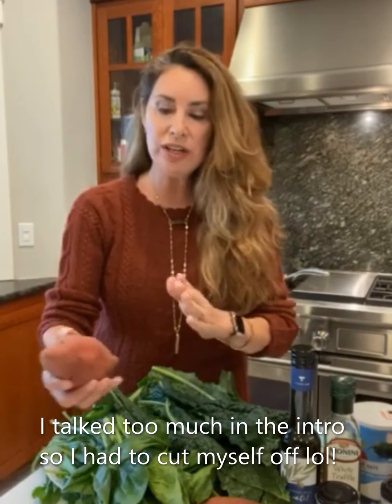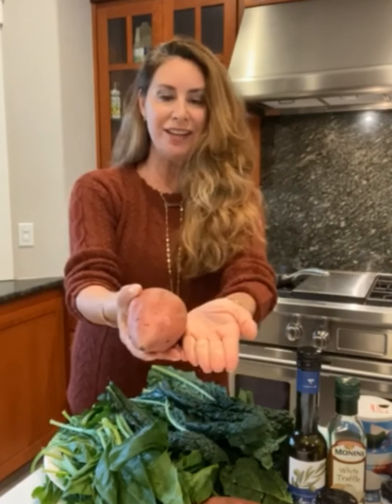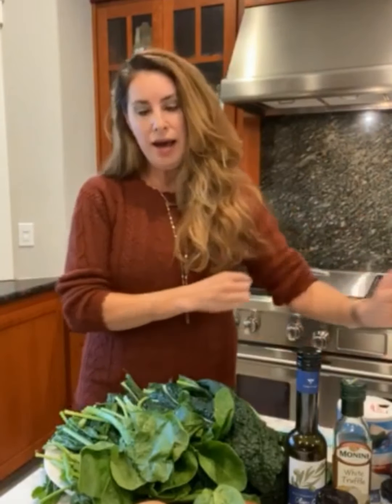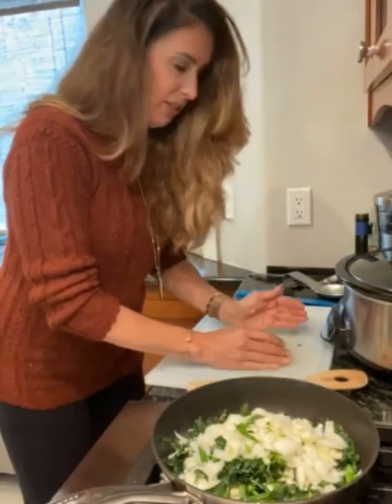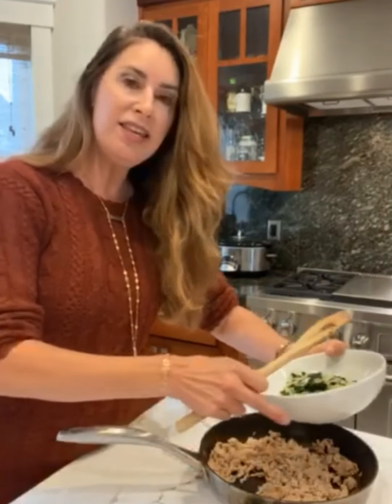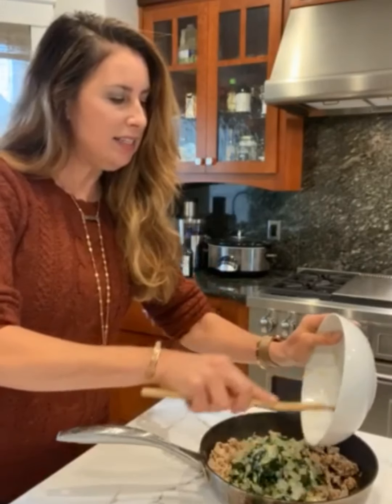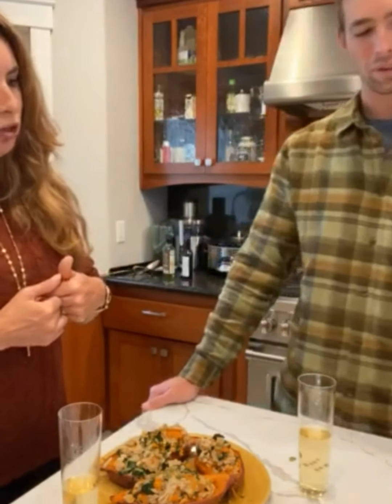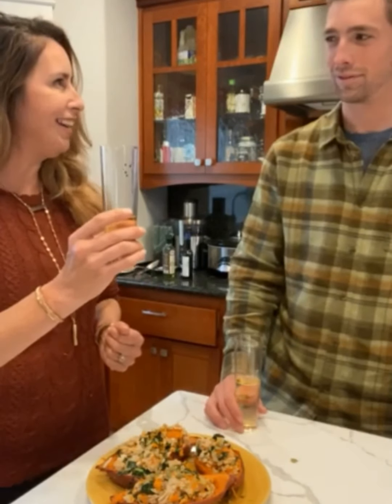Mom & Somm Episode 1 Twice As Nice Double Stuffed Sweet Potatoes!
Mom & Somm. A fun and lighthearted cooking class and wine pairing created by a mom and her son.  Mom (Heynia Cooley, nutritionist/culinary nutrition expert) and son (Ryan Cooley, Sommeleir) combine their love of cooking and wine in their home kitchen.  Foods are easy to prepare, organic, healthy, and sourced from local farmer's markets when possible.  We support California wines and wineries. All recipes are created by Heynia (unless otherwise noted.